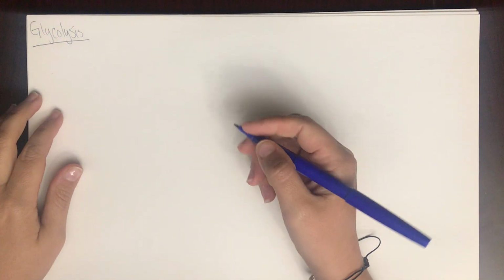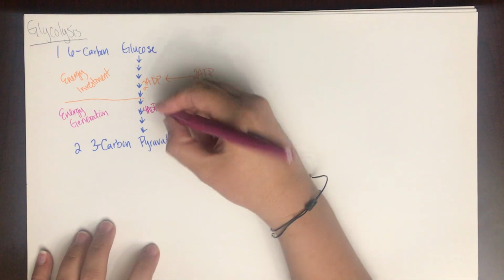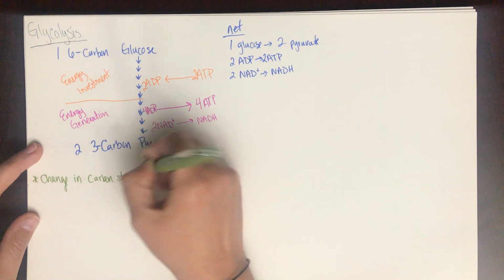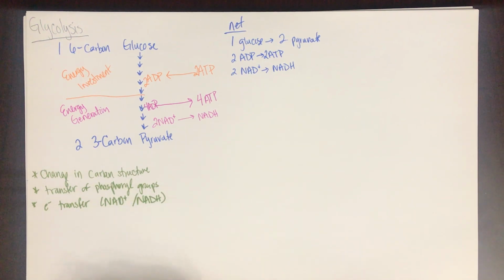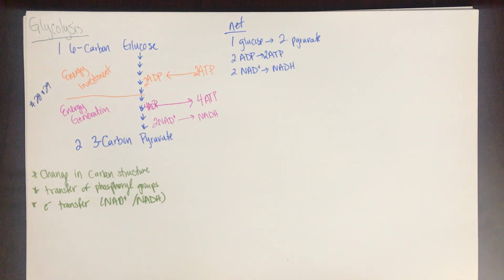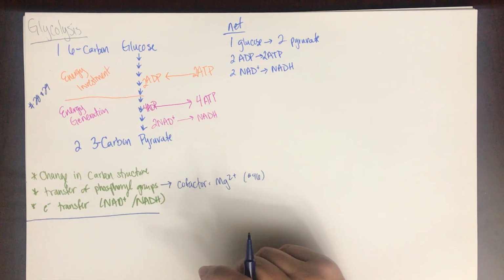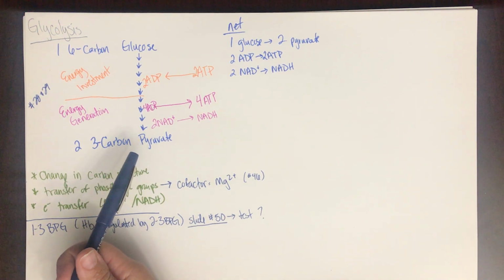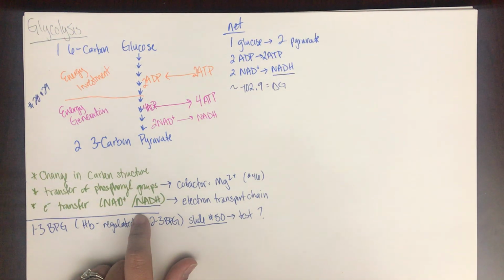Chem 375 - Glycolysis